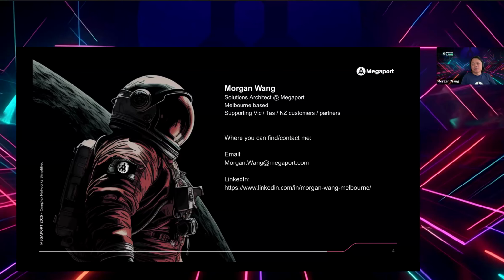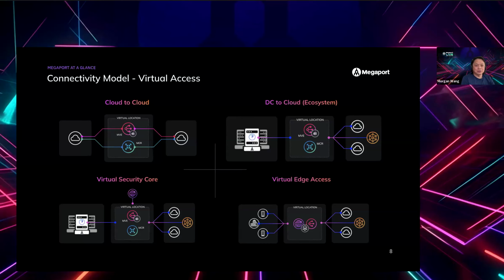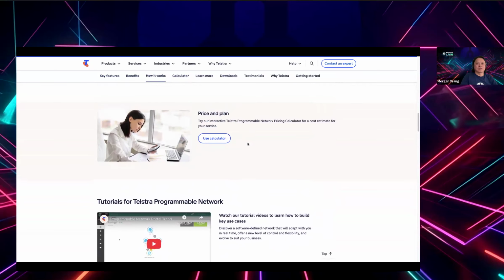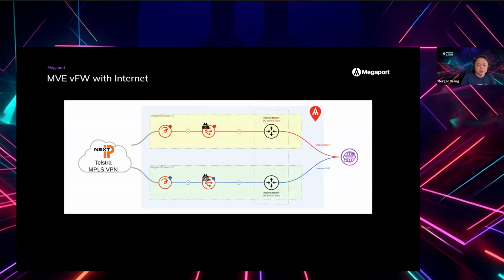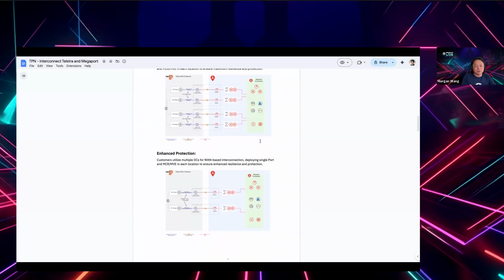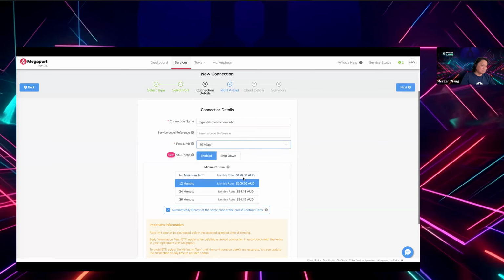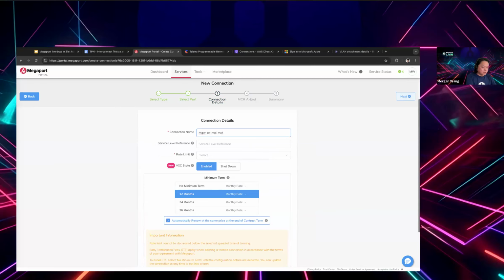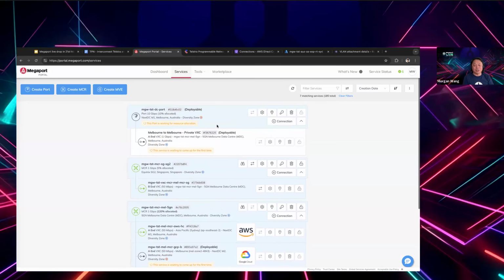Megaport Live: Tech Drop-in: APAC 2025/02/28 - Megaport w/ Telstra Programmable Network retirement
Morgan Wang presents Telstra programmable network retirement